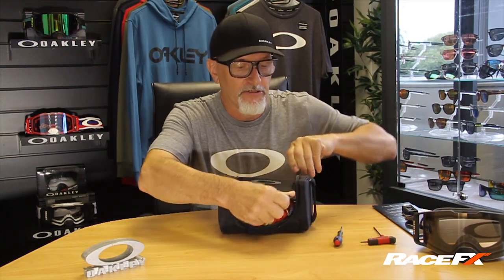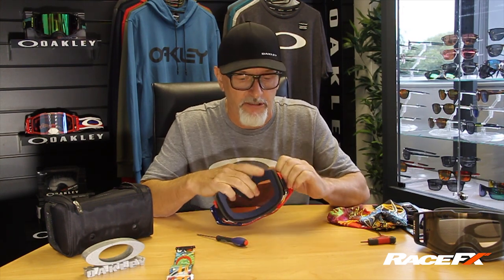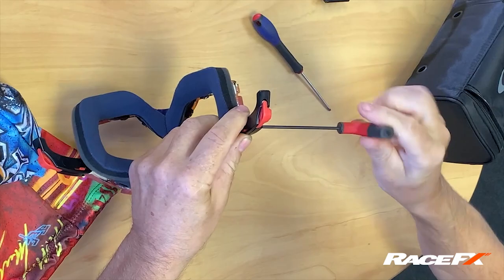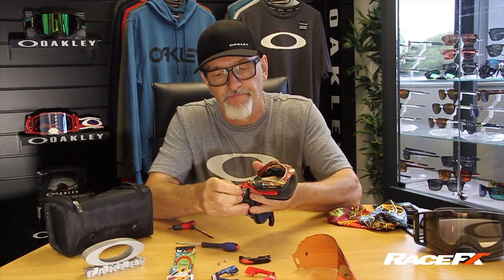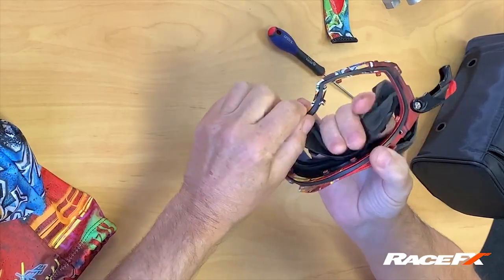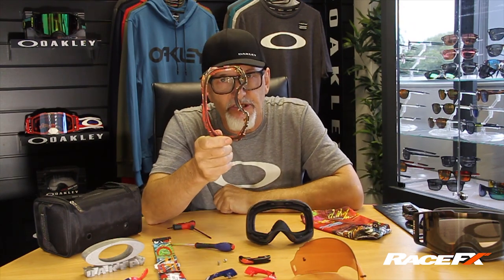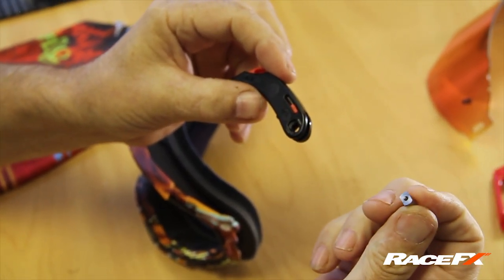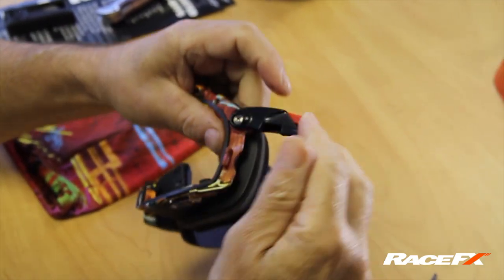How to take apart an Oakley Airbrake MX Goggle | Race FX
Here is another tutorial from Oakley Riders UK, showing you how easily you can take apart and Oakley Airbrake goggle and replace any part of the goggle without any trouble. He also shares his tips and tricks for doing so!

RaceFX is one of the largest wholesale distributors in the UK, working with over 20 brands including our own house brand, RFX.